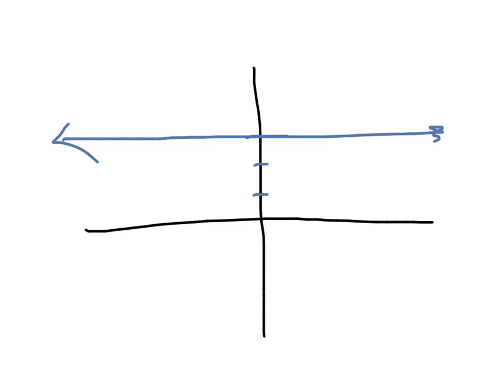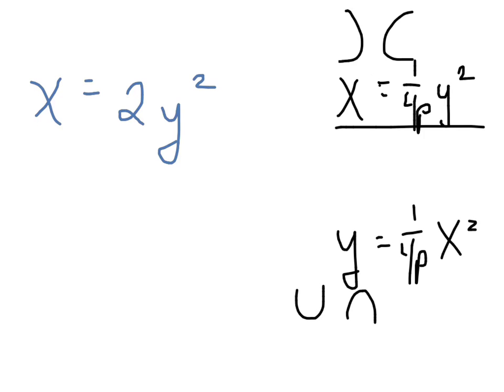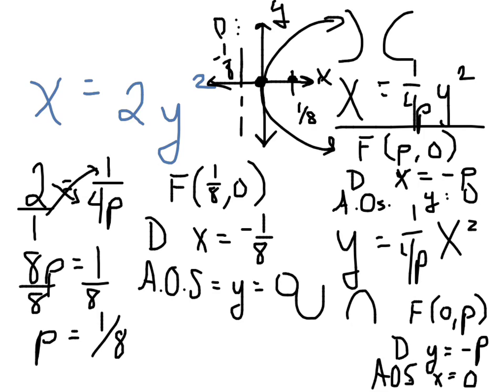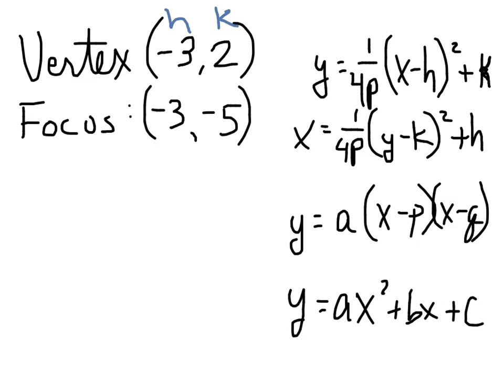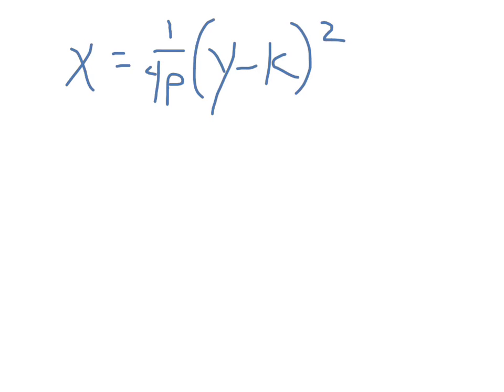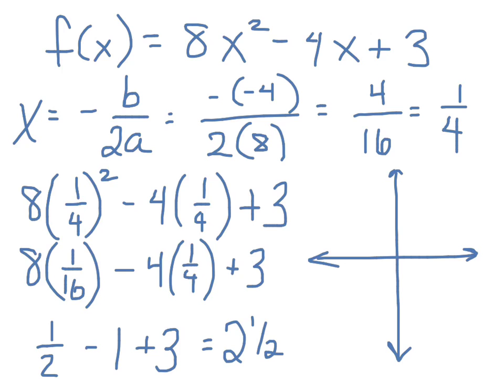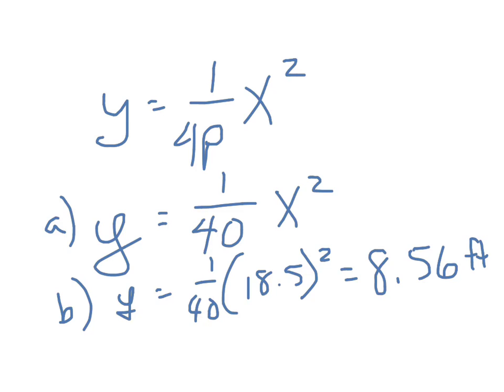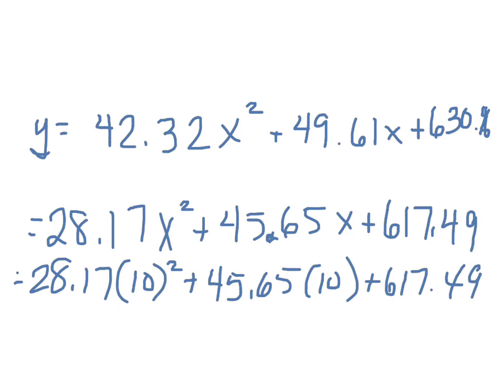Chapter 2 Test Review - Algebra 2